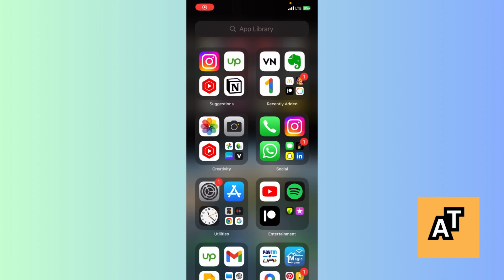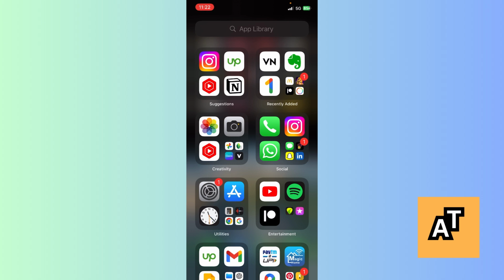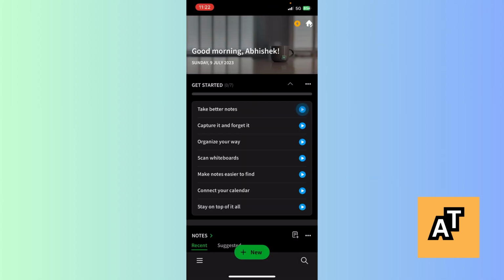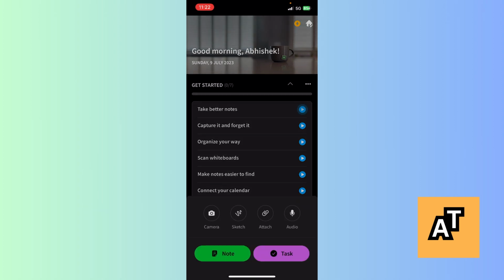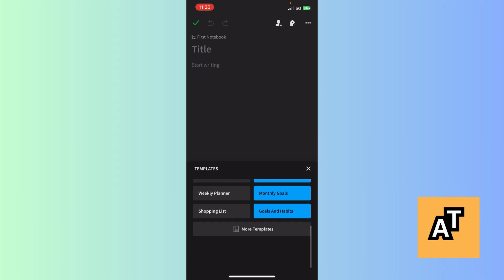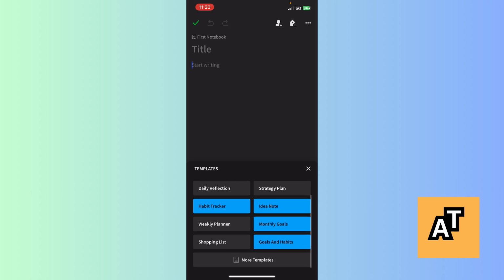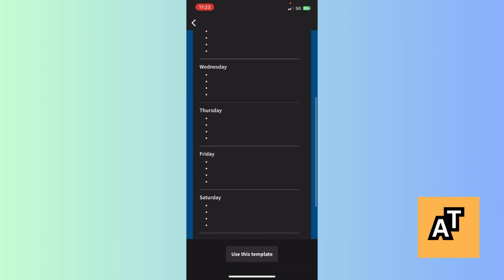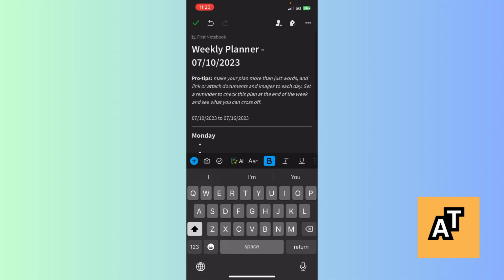How To Create A Template Evernote Tutorial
In this video I show you How To Create A Template Evernote Tutorial